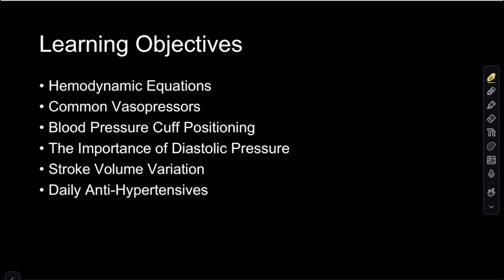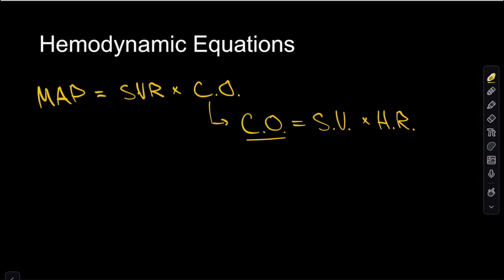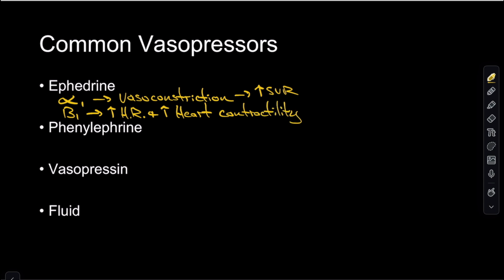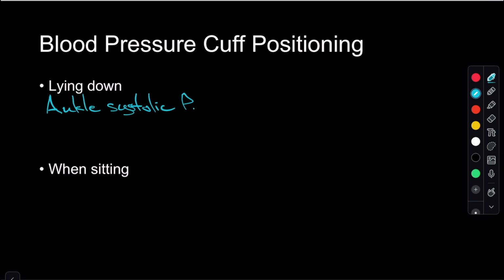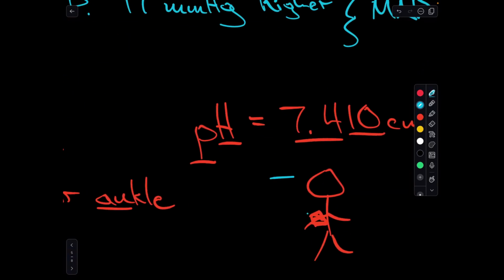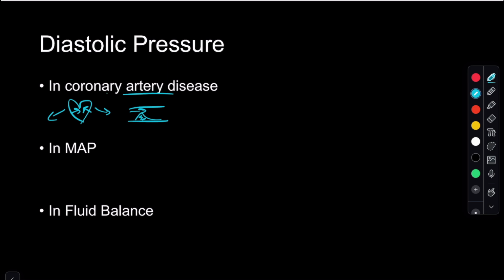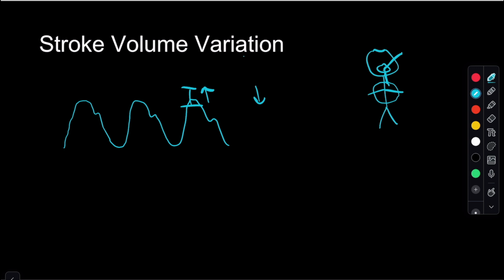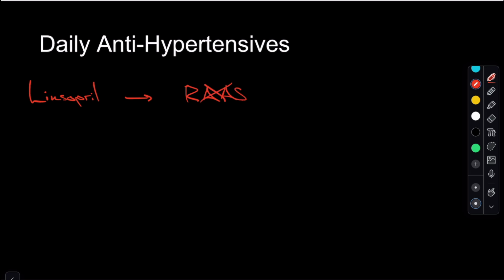Andy Anesthesia Lectures - Day 8 Vasopressors (1.25x Play Rate)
Vasopressors